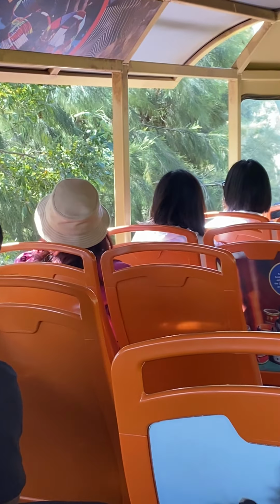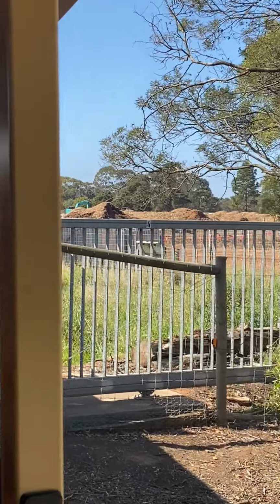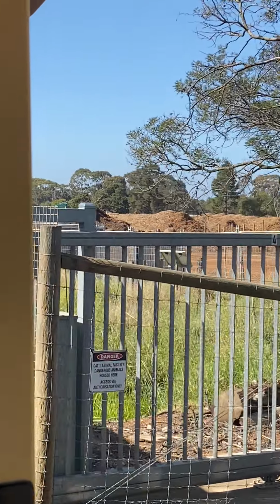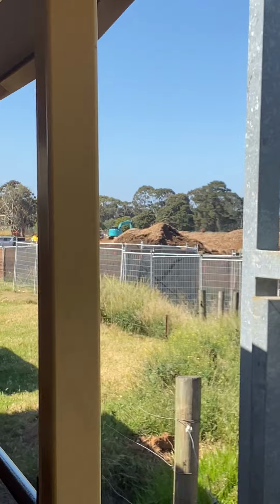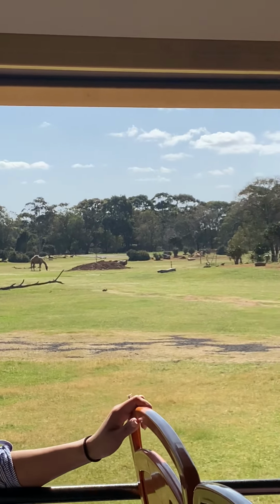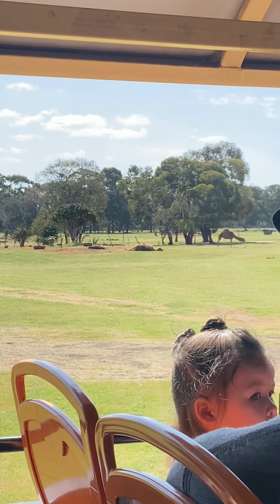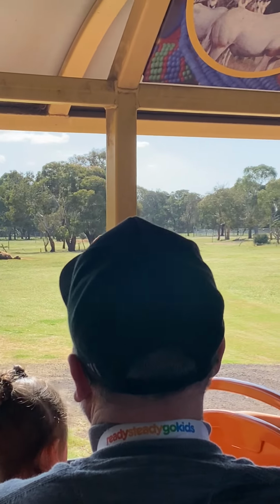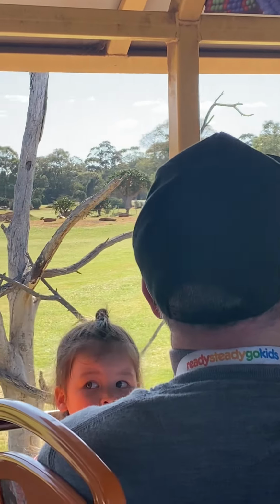a#youtubeshorts werribe zoo#trending